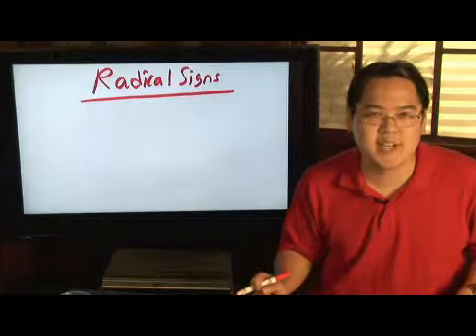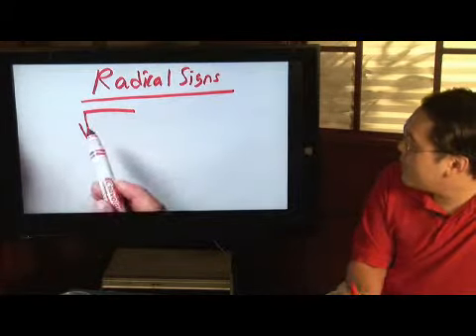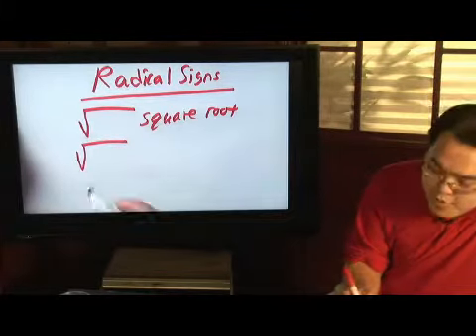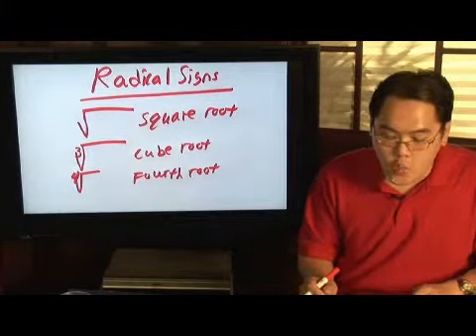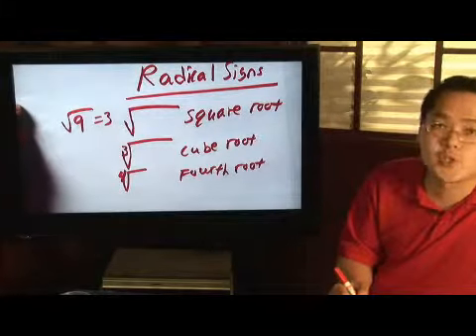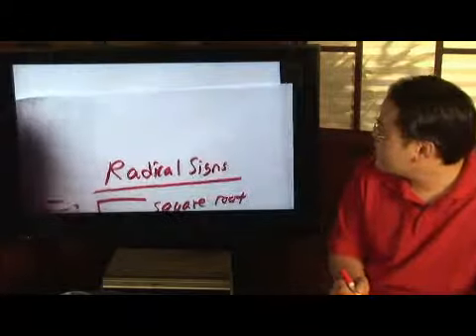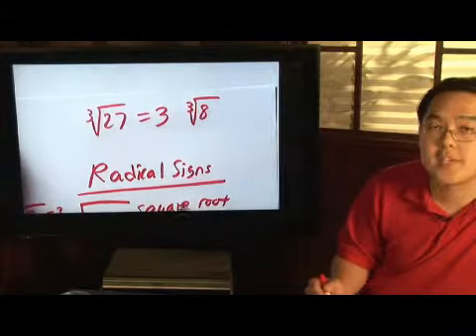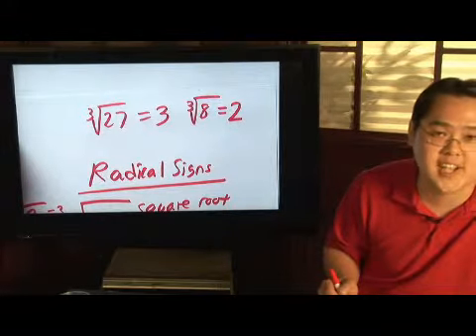What Is a Radical Sign?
What Is a Radical Sign?. Part of the series: Math Problems & History. A radical sign, which looks like a check mark with a roof, is used to indicate what number multiplied by itself a certain number of times will give the final answer. Calculate the square root or cubed root of a number with a radical sign using help from a math teacher in this free video math lesson.